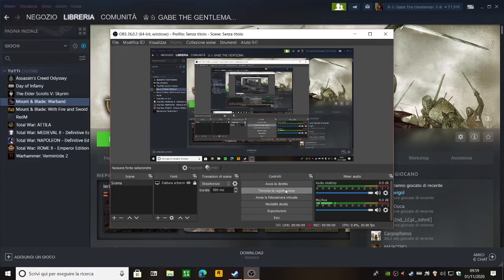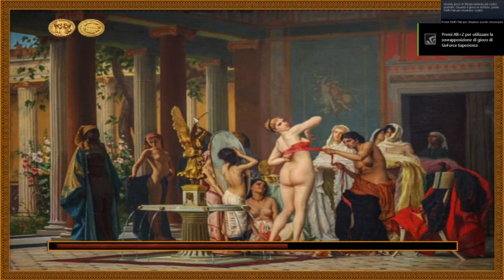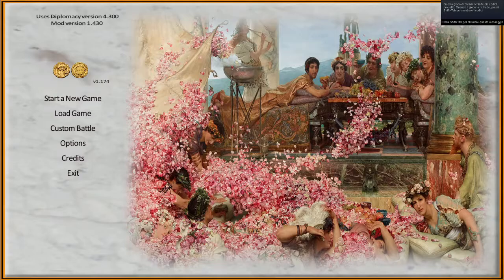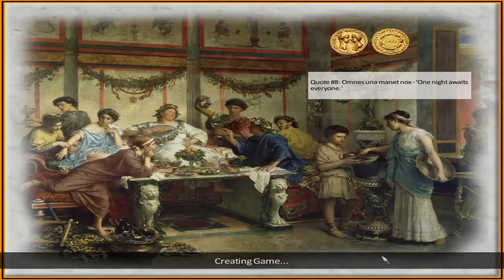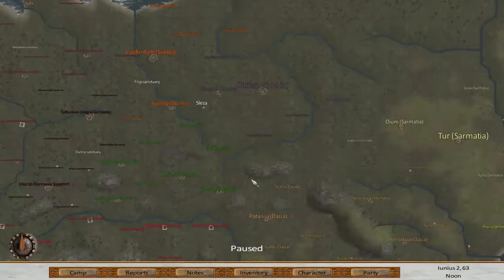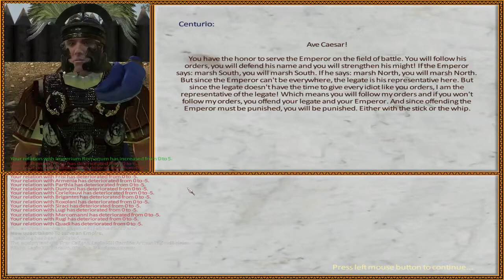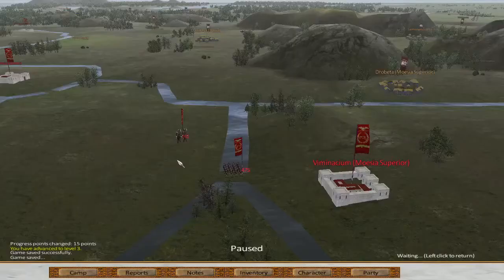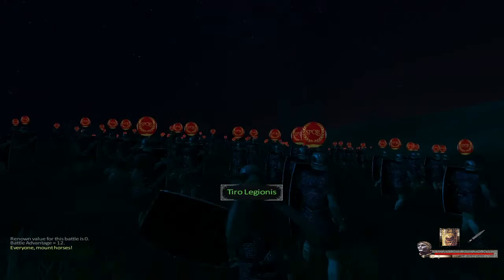Aut Caesar Aut Nihil - Best Warband Mod - New series - Playing as Lucius Vorenus - Part #1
This is just an introduction to the whole series i'll bring on the channel. Mod is amazing, its my favorite one and one of the most beautiful and coolest mods on the game.